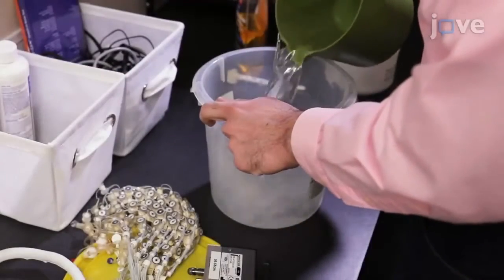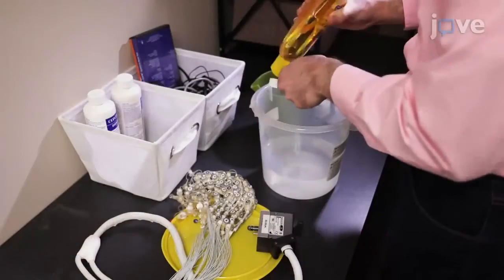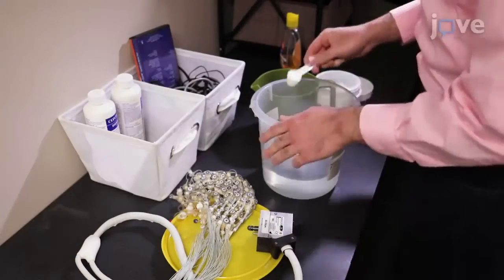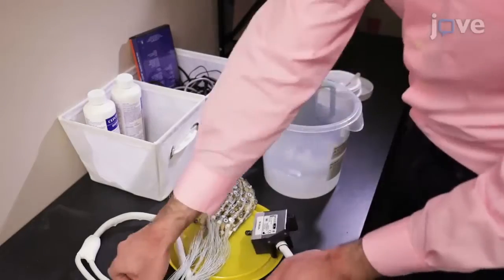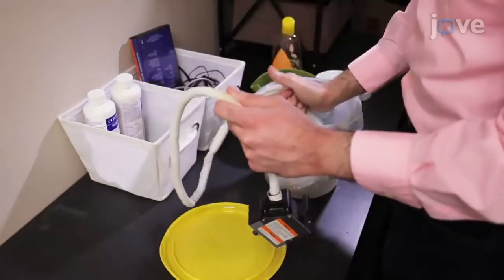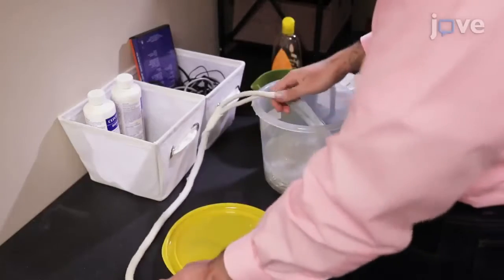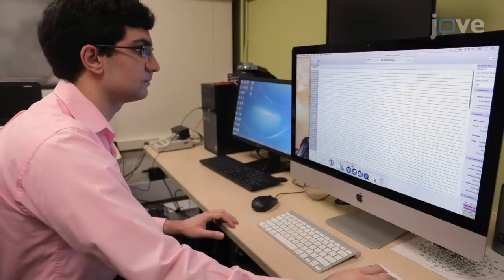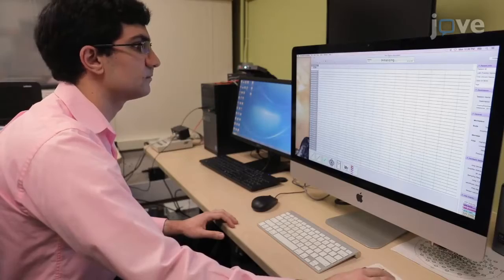Stimulus-Specific Cortical Visual Evoked Potential Morphological Patterns-Preview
Stimulus-specific Cortical Visual Evoked Potential Morphological Patterns -  a 2 minute Preview of the Experimental Protocol

Julia Campbell, Mashhood Nielsen, Alison LaBrec, Connor Bean
The University of Texas at Austin, Department of Communication Sciences and Disorders; The University of Texas at Austin, Central Sensory Processes Laboratory;

In this paper, we present a protocol to investigate differential cortical visual evoked potential morphological patterns through stimulation of ventral and dorsal networks using high-density EEG. Visual object and motion stimulus paradigms, with and without temporal jitter, are described. Visual evoked potential morphological analyses are also outlined.